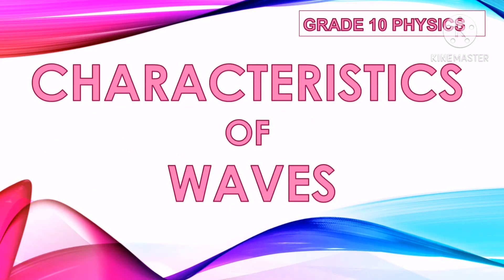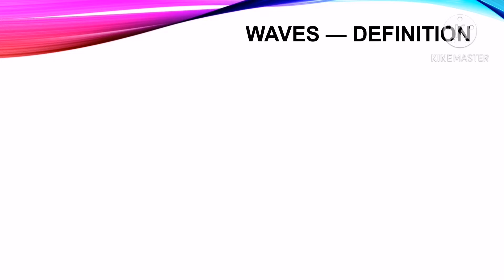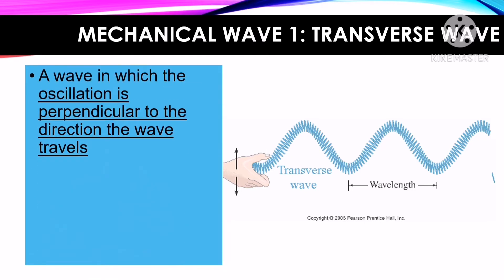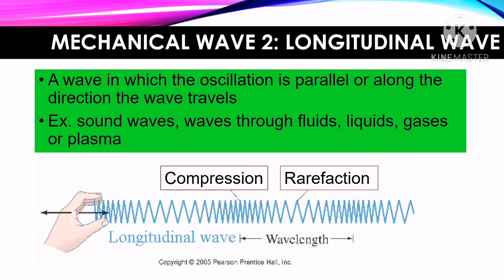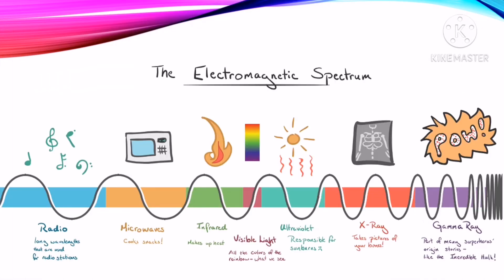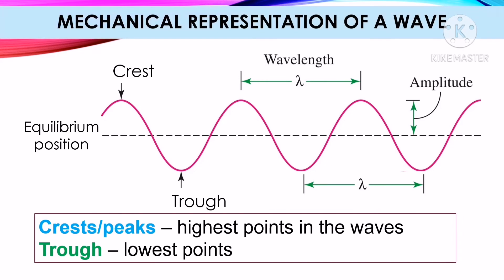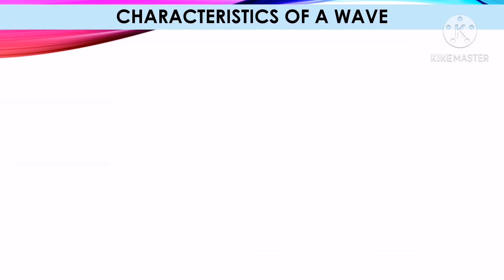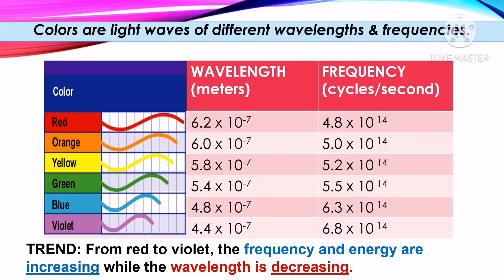Characteristics of Wave